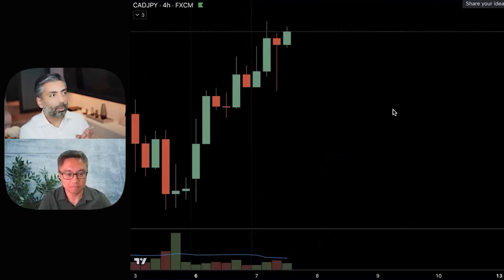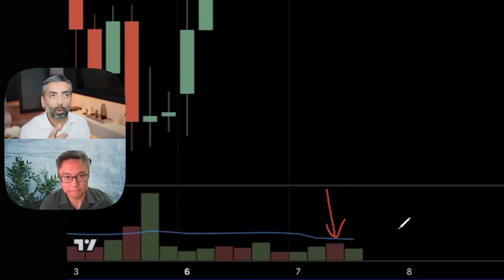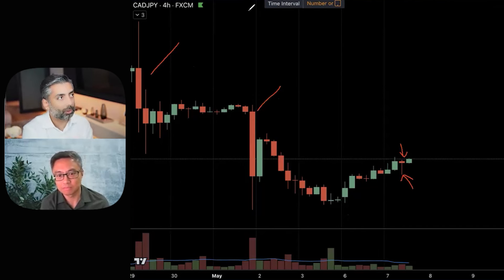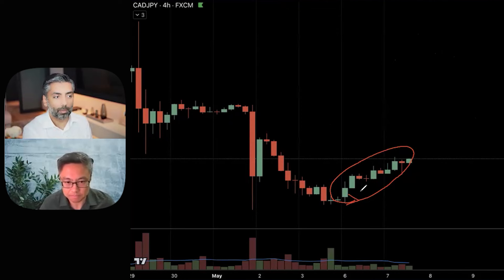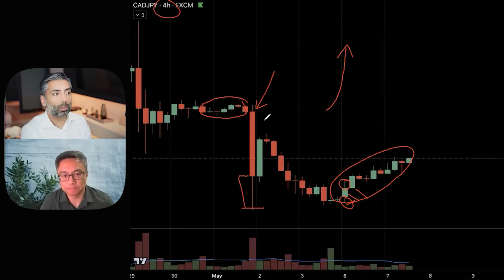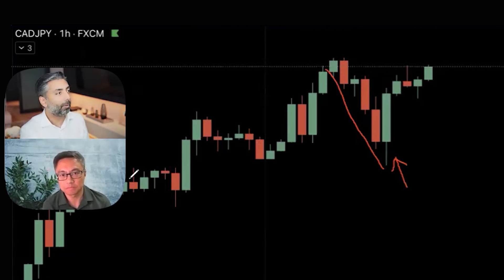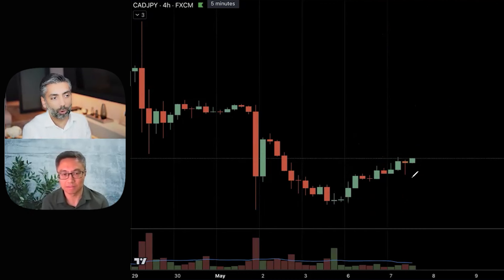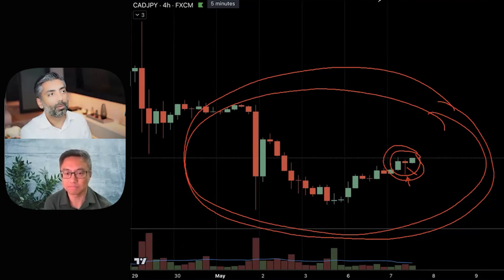Master Candlestick Movements with this Video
Mastering Candlestick Patterns: Understanding the Strength and Weakness of Trends

Candlesticks might seem simple when viewed individually, but when you look at a collection of candlesticks on the chart, it can become overwhelming, right? Understanding how to analyze them in context is crucial for successful trading.

In this video, Ryan and Navin dive deep into how to assess the strength and weakness of candlesticks to better gauge the health of a trend. By recognizing key patterns and understanding their significance, you'll be able to determine how the trend is likely to unfold and how you can trade it effectively.

Mastering this skill will give you the edge in understanding market momentum, helping you make more informed, profitable decisions. Don’t miss out on these crucial insights that could elevate your trading strategy!

➡️ Learn to trade in 8 weeks, join the Mastering Price Action 2.0 Program: